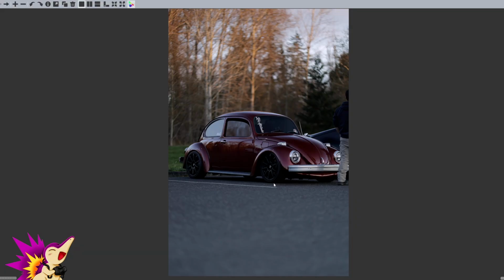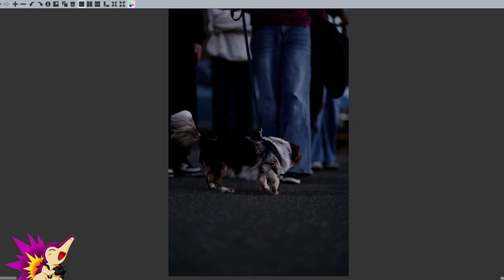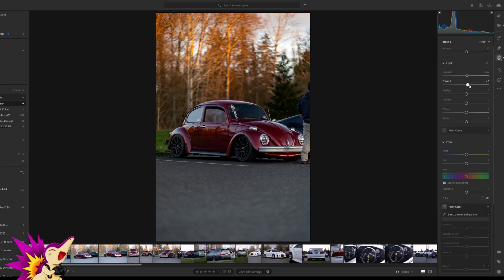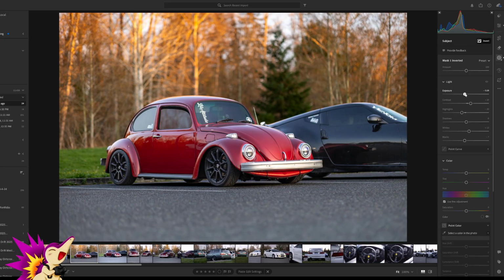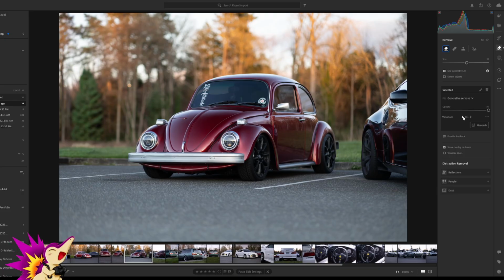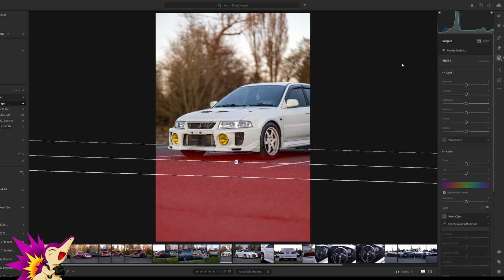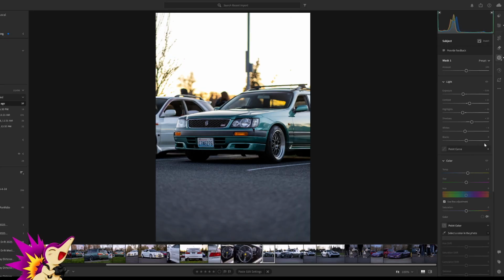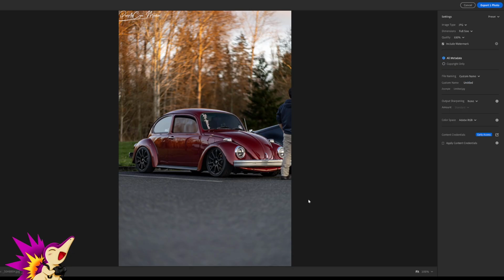Photo Editing Stream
Hey everyone, so this was my first stream on Twitch, it was just a few photos and my editing process from culling photos to actually editing so hang out and maybe learn a thing!